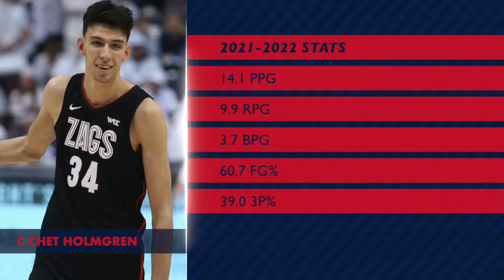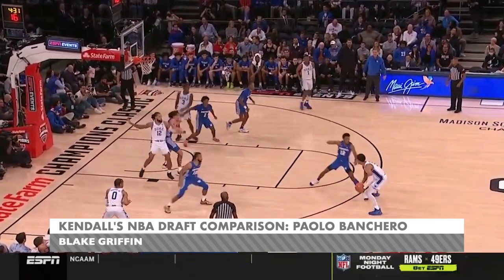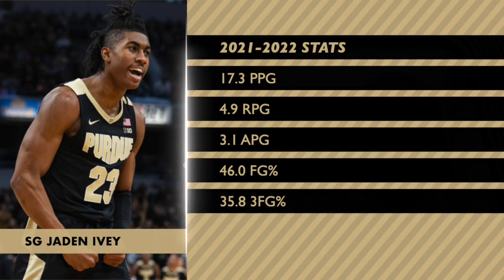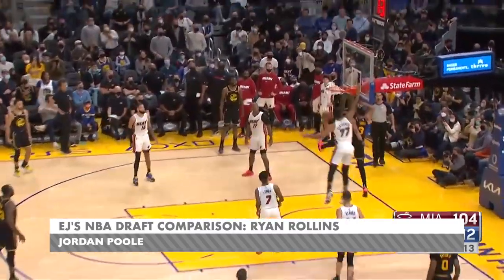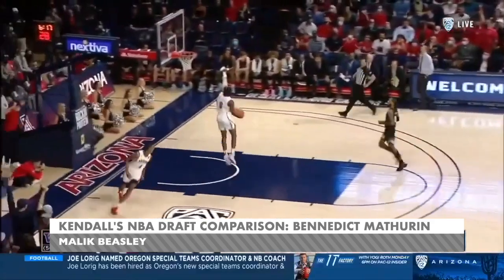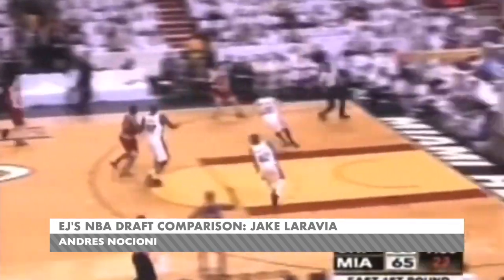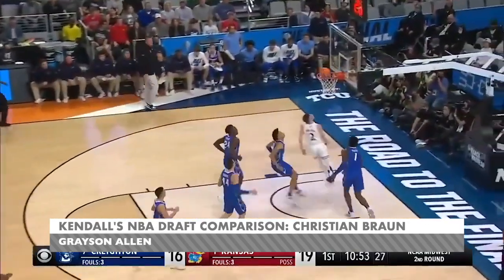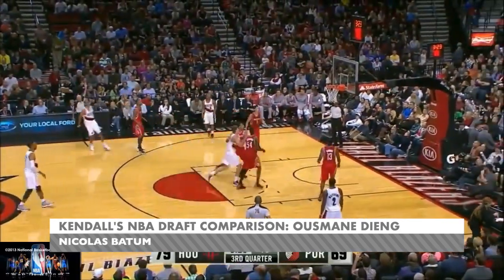NBA Draft Comparisons: Chet Holmgren, Paolo Banchero, Jaden Ivey, Ousmane Dieng & Christian Braun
EJ and Kendall give their player comparisons for some of the most intriguing prospects in the 2022 NBA Draft

*WE DO NOT OWN HIGHLIGHTS USED IN VIDEO*